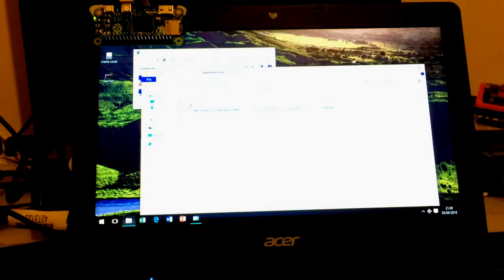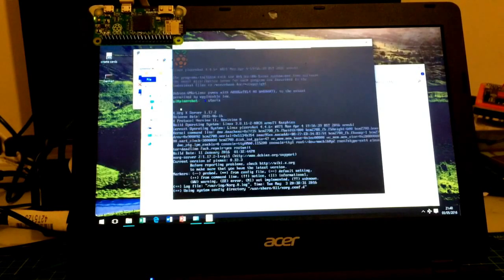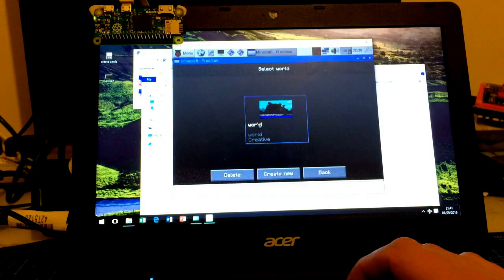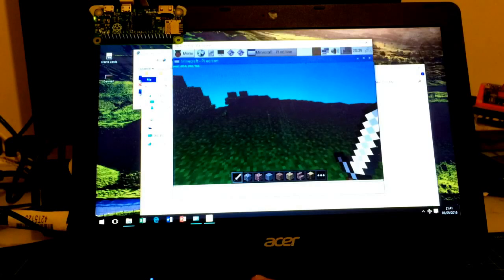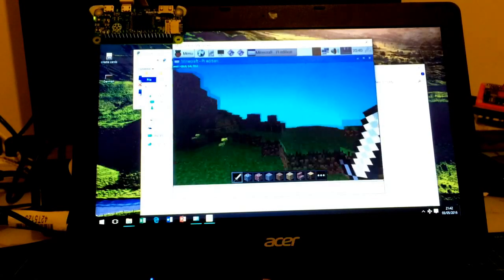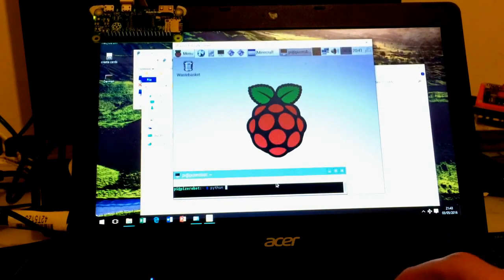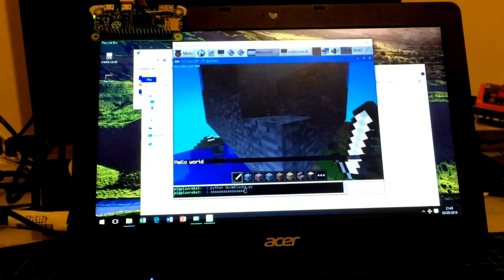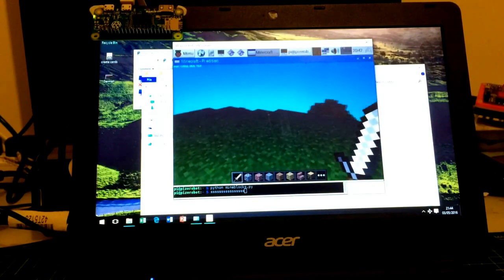Minecraft on Raspberry Pi Zero using OTG USB Ethernet connection with RealVNC server and client.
Using a PiZero you can set up USB OTG so it can be powered and accessed using just a USB cable.
Write up on how to set it up with relevant links for in depth details on how it works and how to use it.